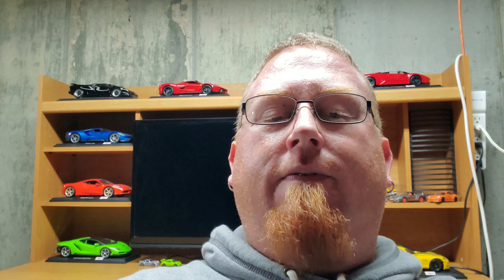Borla Atak VS Mid Muffler Delete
Borla Atak VS Mid Muffler Delete. Which one is right for your Scat Pack. I compare a 2014 SRT Super Bee with a Borla Atak exhaust with my 2019 Scat Pack with the Mid Muffler delete. The difference may shock you. Once again i would like to thank Bill for bringing his Super Bee out so we could see the difference. Let me know what you guys want to see next and we will make it happen.

check me out on Facebook @drivewaydreams19